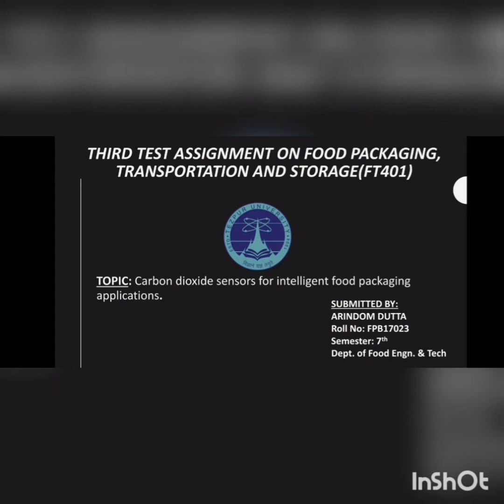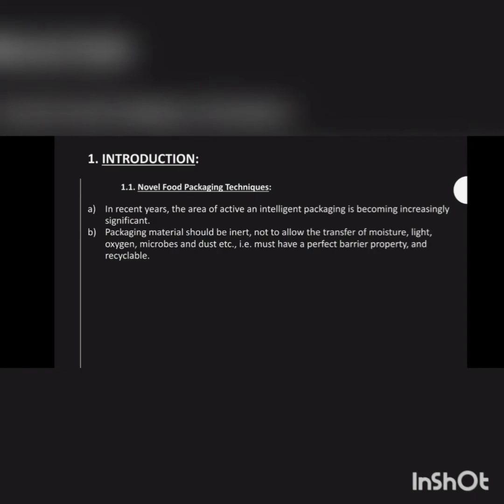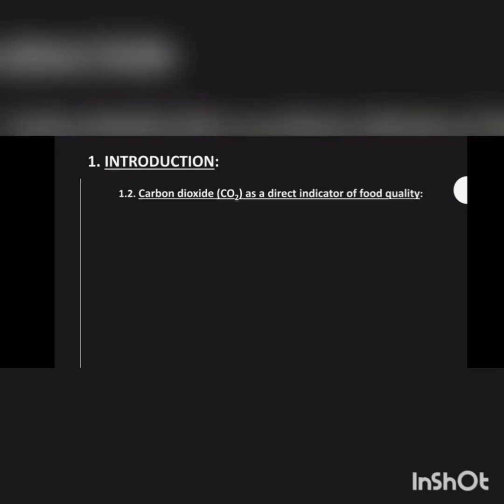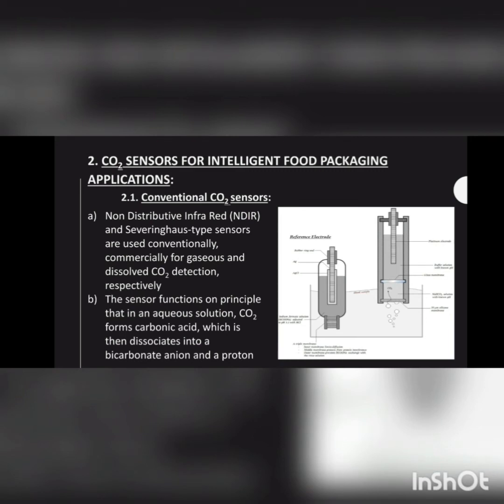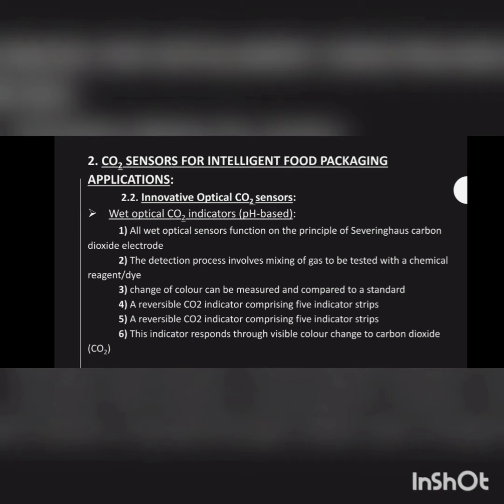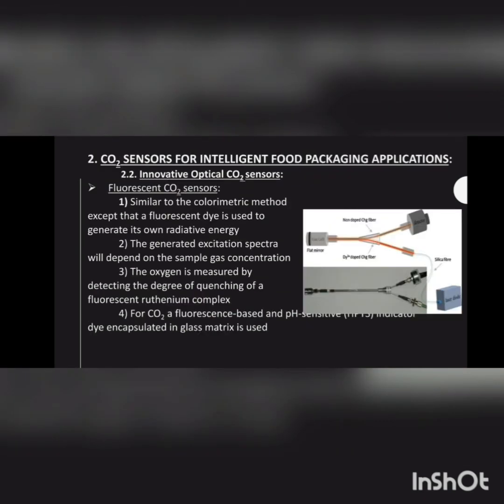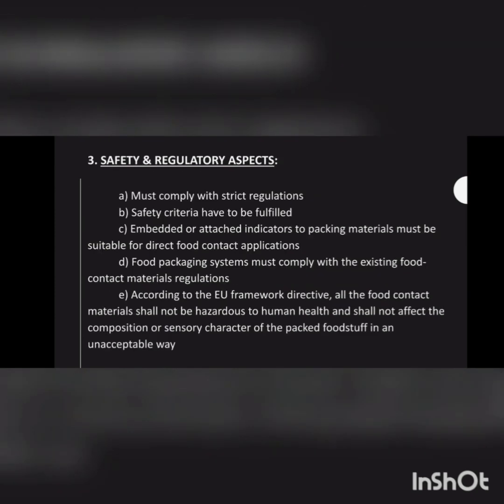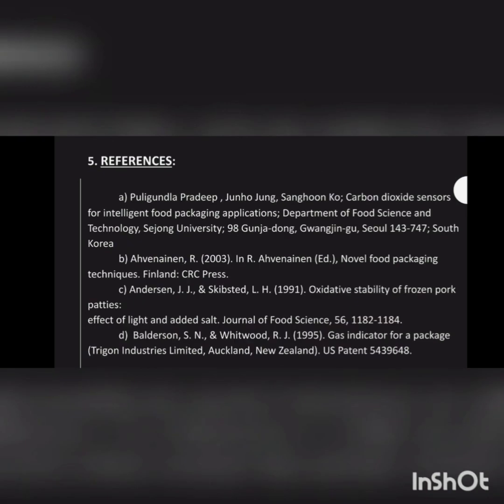Carbon dioxide Sensors For Intelligent Food Packaging Applications | FPB17023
Assignment on Food Packaging, Transportation and Storage(FT401)